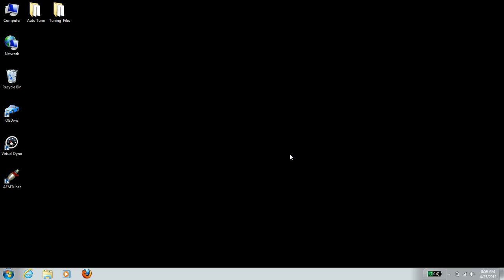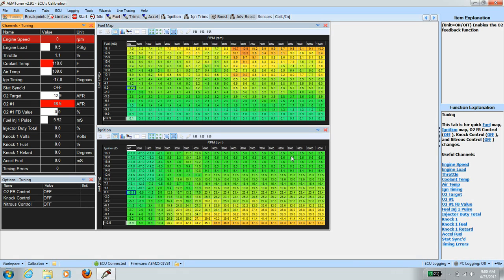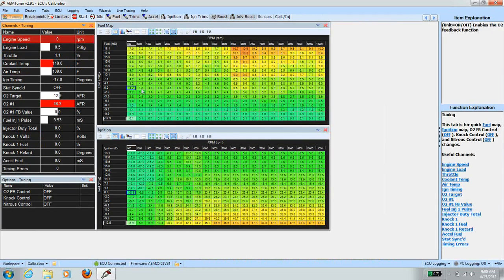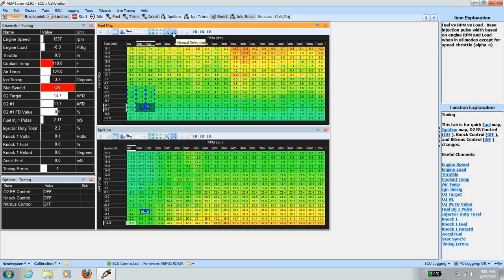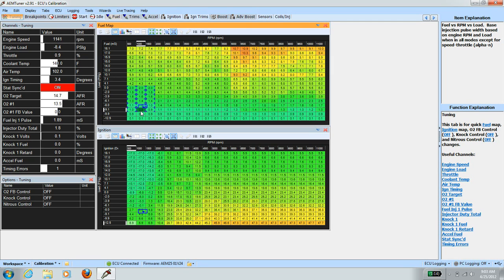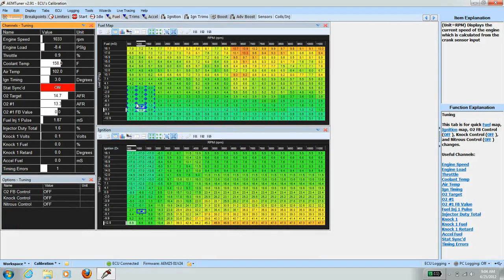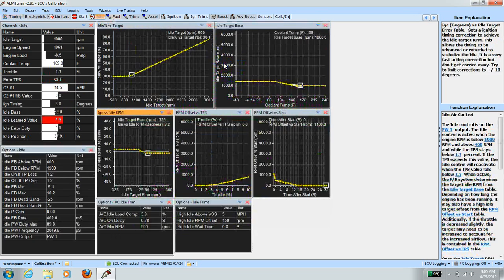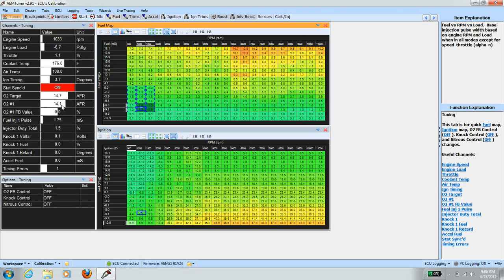S2000 AP1 DIY Tune AEM EMS Series II First Start.wmv